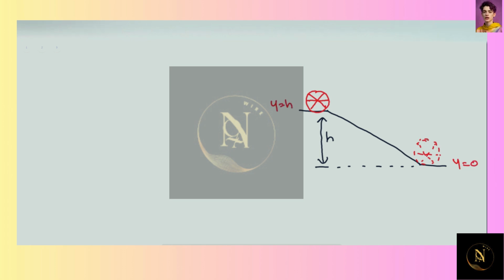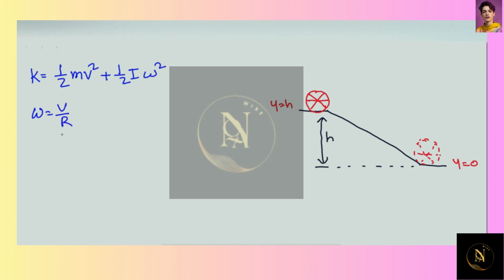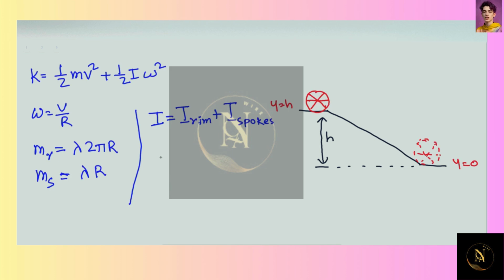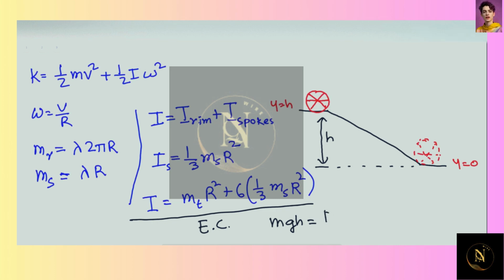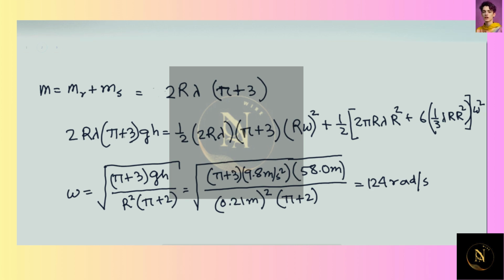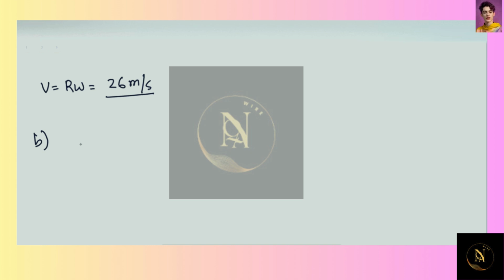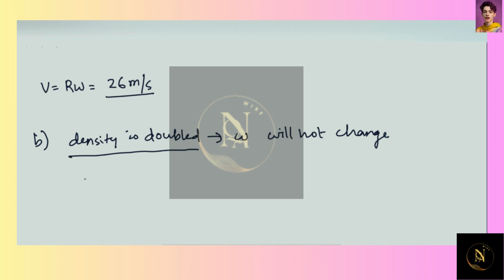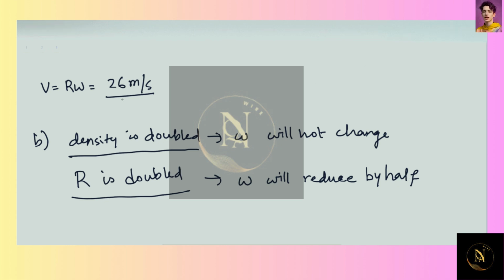A 42 0 cm diameter wheel, consisting of a rim and six spokes, is constructed from a thin, rigid plas